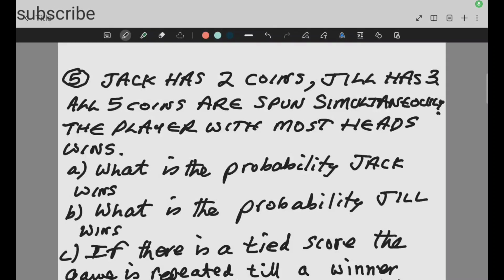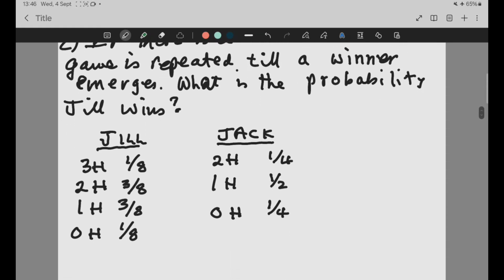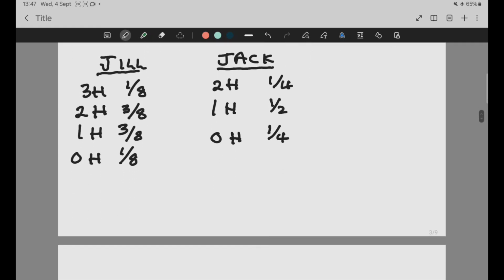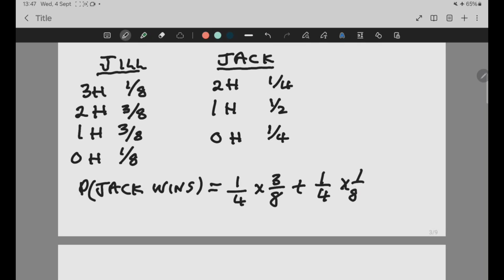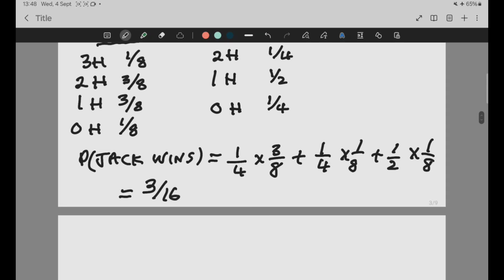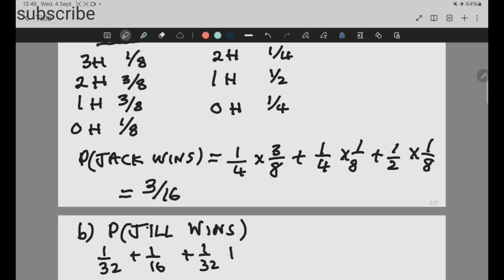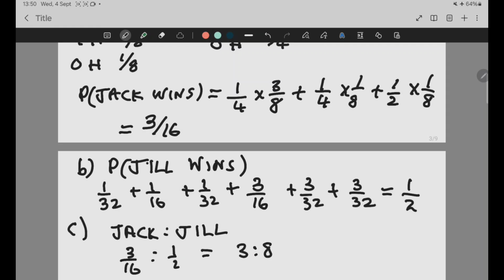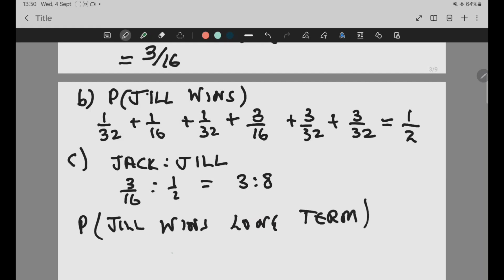PERMUTATIONS, COMBINATIONS AND PROBABILITY 5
In today's video I will be teaching you different forms of maths, permutations, combinations and probability.  Excersise 5